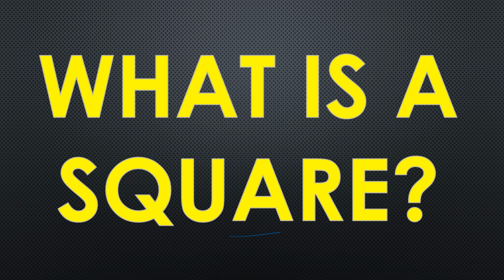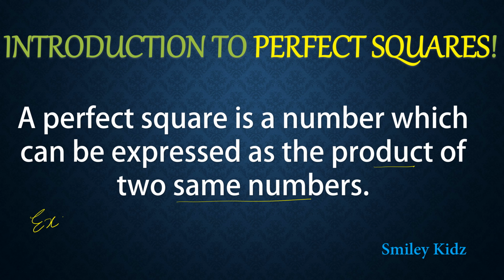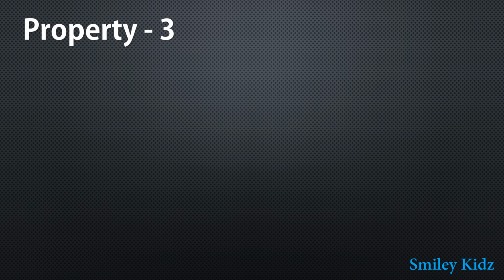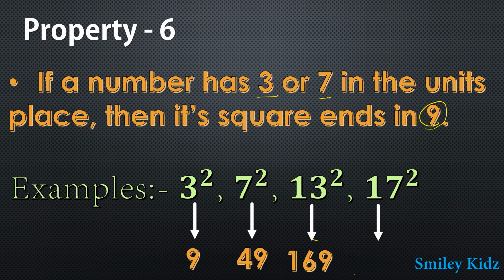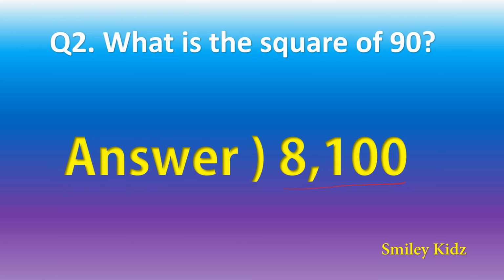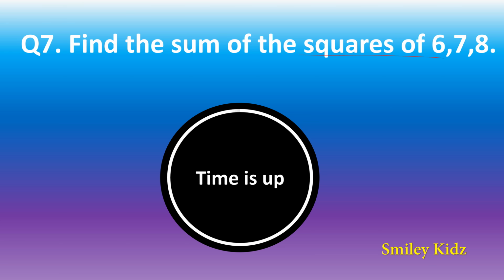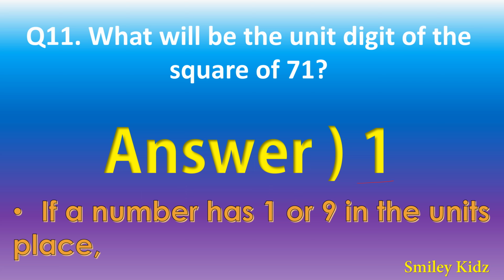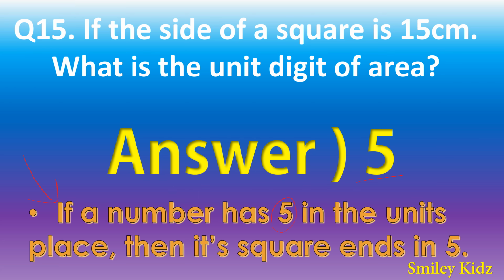Class 8 Maths | Squares and Square roots | Exploring Squares + Challenging Quiz